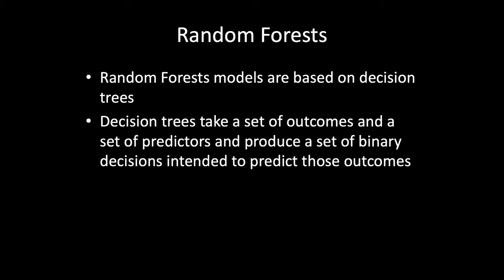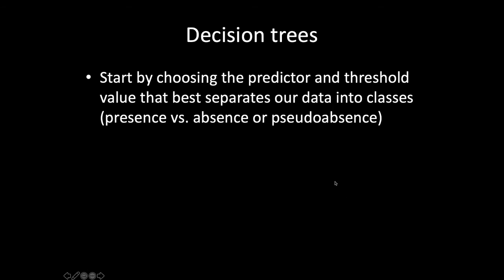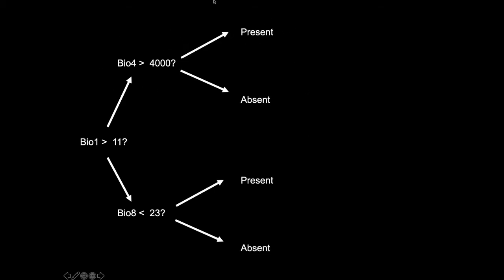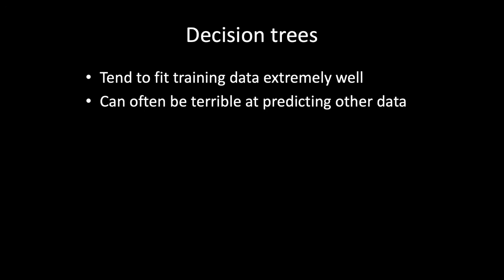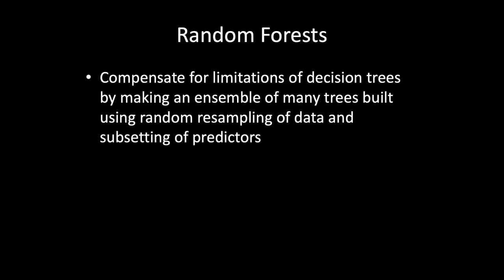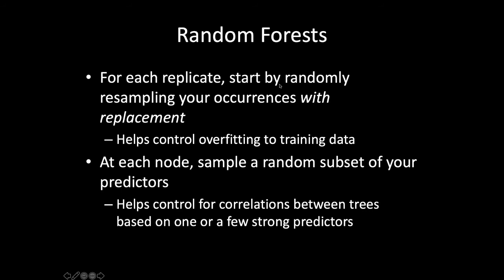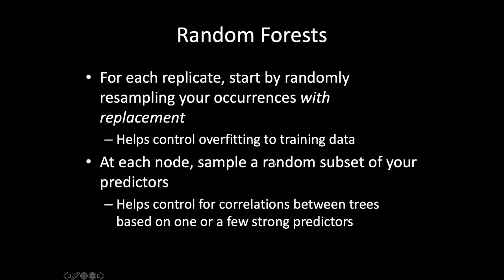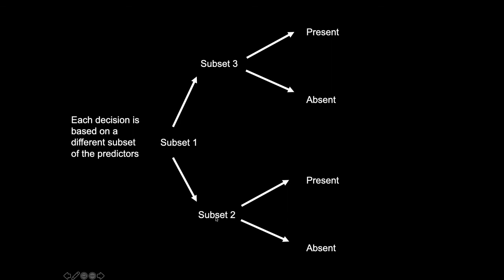Random Forests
Code for this tutorial can be found in in the file ENM-and-SDM-using-ENMTools.html